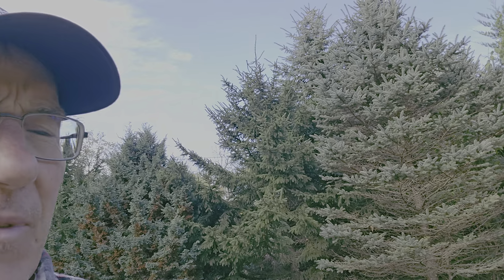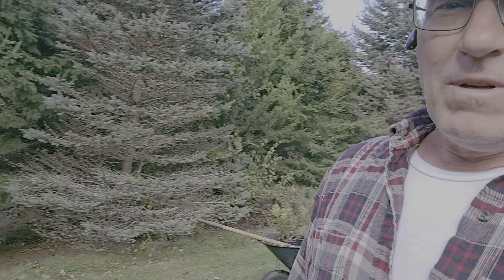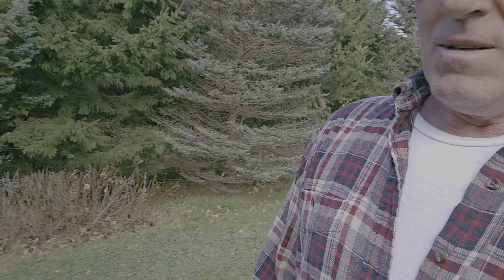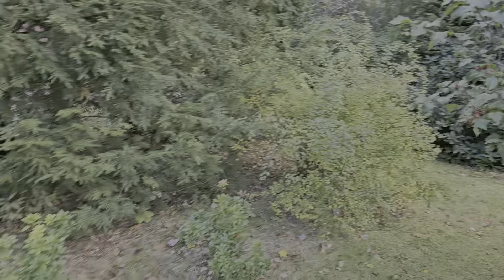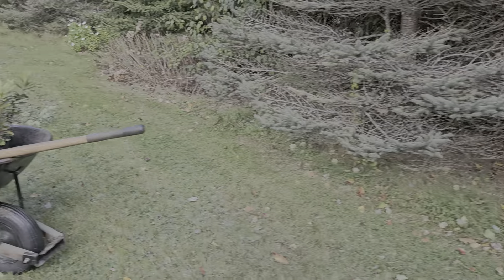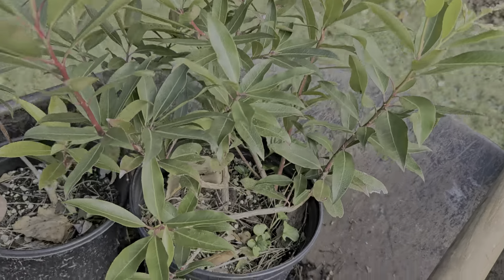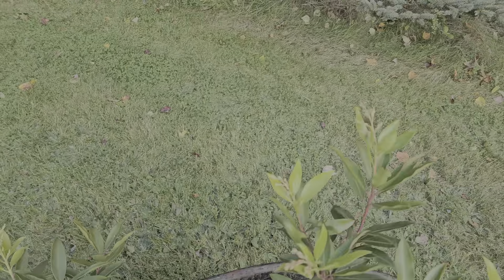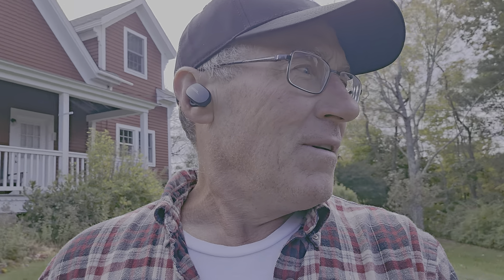Sustainability Practices For Your Hedgerow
This will give some useful ideas for supplemental plantings to add around your hedge border to help maintain it's density and effectiveness as a  screening.